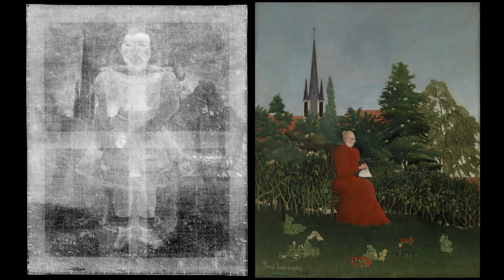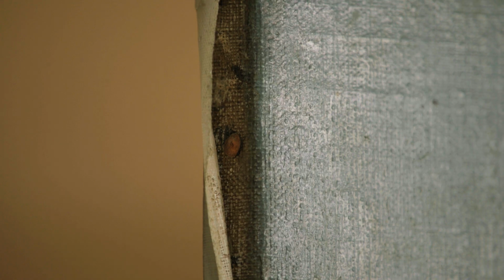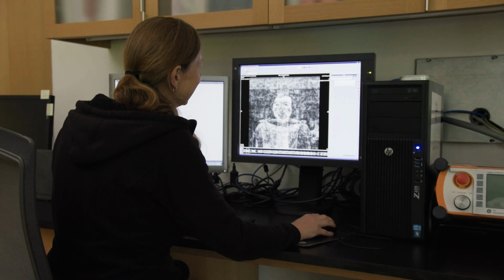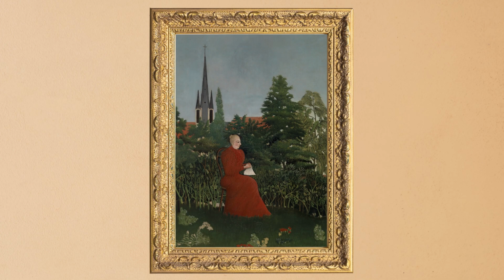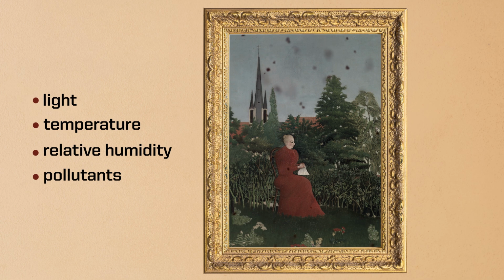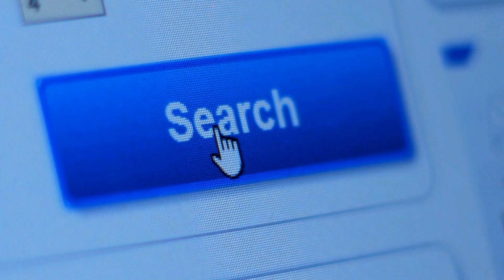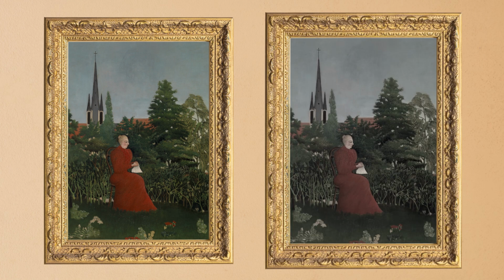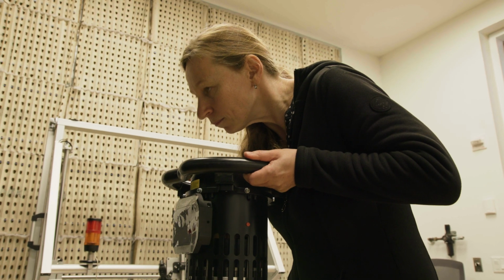Inside the Conservation Lab at the Barnes Foundation | Scholastic Art Magazine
Art conservators at the Barnes Foundation use technology to look below the surface of and preserve paintings so people can enjoy them for generations to come. Learn about the tools and process behind the scenes in the December 2024 issue of Scholastic Art.